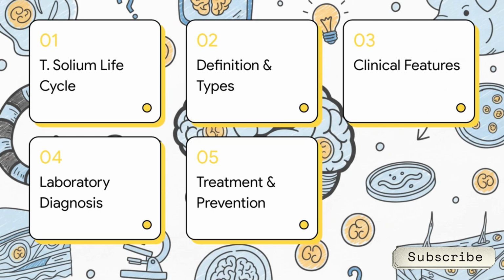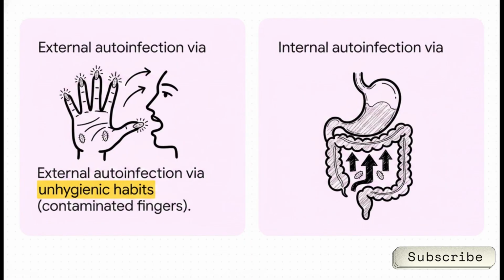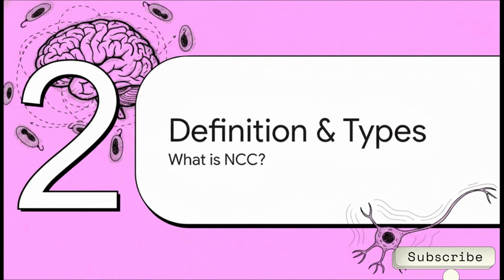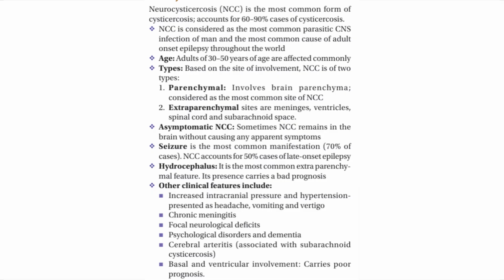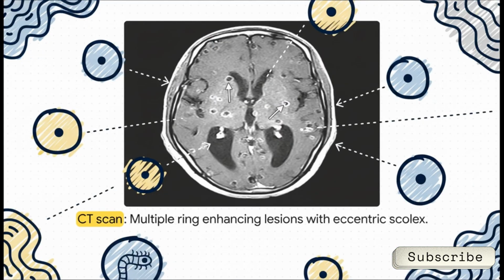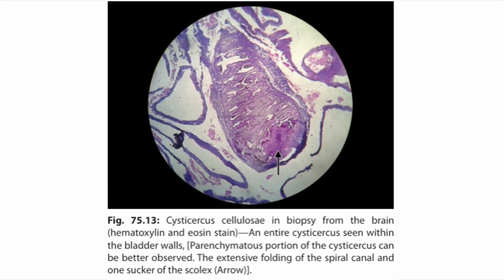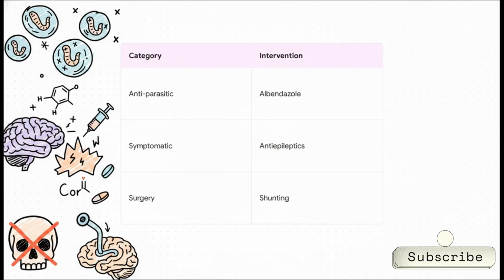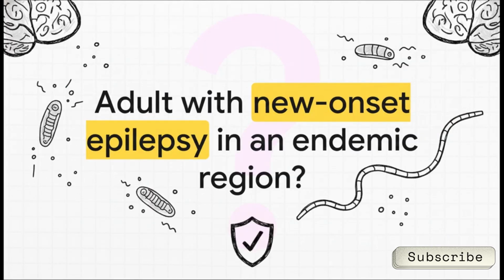Neurocysticercosis Made Simple | Taenia solium Life Cycle, Diagnosis & Treatment | MBBS Revision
Neurocysticercosis (NCC) | Taenia solium Life Cycle, Clinical Features, Lab Diagnosis & Treatment | Microbiology Quick Revision

This lecture covers Neurocysticercosis (NCC), one of the most important parasitic CNS infections and a frequently tested topic in MBBS, NEET PG, NEXT, FMGE, and USMLE examinations.

Learn the complete life cycle of Taenia solium, pathogenesis, clinical manifestations, diagnosis, treatment, and prevention in an easy-to-understand and exam-oriented format.

1️⃣ Taenia solium Life Cycle (VERY HIGH-YIELD)
Definitive host
Intermediate host
Mode of transmission
Ingestion of eggs vs cysticerci
Development of cysticercosis
Human as accidental intermediate host

📌 Complete life cycle explained with diagram.

2️⃣ Definition of Neurocysticercosis
Infection of CNS by larval stage (Cysticercus cellulosae)
Most common parasitic infection of the brain
Major cause of acquired epilepsy in developing countries

3️⃣ Types of Neurocysticercosis
📌 Parenchymal NCC
📌 Extraparenchymal NCC
Ventricular NCC
Subarachnoid NCC
Spinal NCC

4️⃣ Clinical Features
Seizures (most common presentation)
Headache
Raised intracranial pressure
Hydrocephalus
Focal neurological deficits
Cognitive and behavioral changes

5️⃣ Laboratory Diagnosis (In Detail)
📌 Neuroimaging
CT Scan
MRI Brain
Ring-enhancing lesions
Scolex visualization
📌 Serological Tests
ELISA
EITB (Enzyme-linked Immunoelectrotransfer Blot)
📌 Histopathology (rarely required)

6️⃣ Treatment
Medical Treatment:
Albendazole
Praziquantel
Corticosteroids
Antiepileptic drugs
Surgical Treatment:
Ventricular cyst removal
Hydrocephalus management

7️⃣ Prevention
Proper cooking of pork
Improved sanitation
Hand hygiene
Identification and treatment of tapeworm carriers
Public health measures

🎓 Ideal For:
✔️ MBBS Students
✔️ NEET PG Aspirants
✔️ NEXT Preparation
✔️ FMGE/NExT Revision
✔️ USMLE Students
✔️ Medical Microbiology & Parasitology Revision

👉 Taeniasis
👉 Amoebiasis
👉 Free Living Amoeba
👉 CNS Infections
👉 Cryptococcal Meningitis

Microbiology Quick Revision | High-Yield Exam Topics | MBBS Made Simple